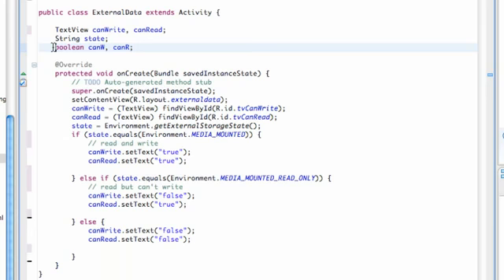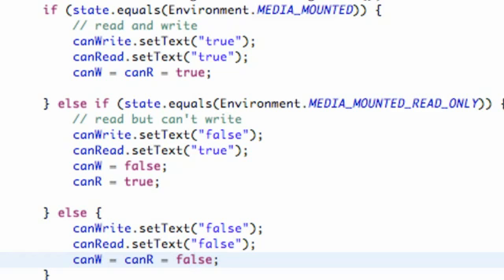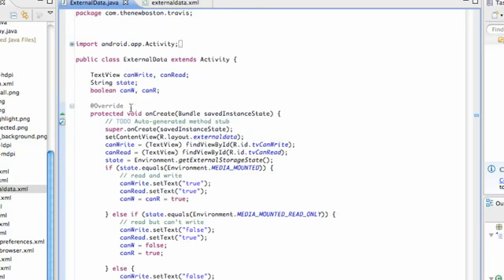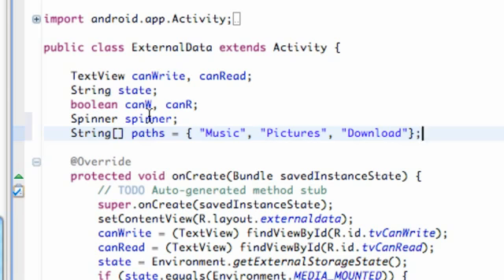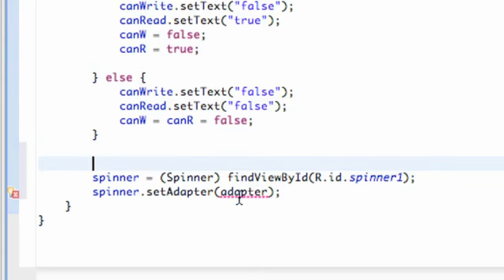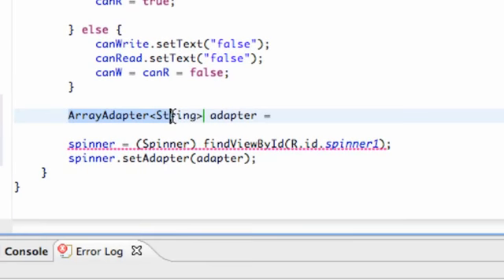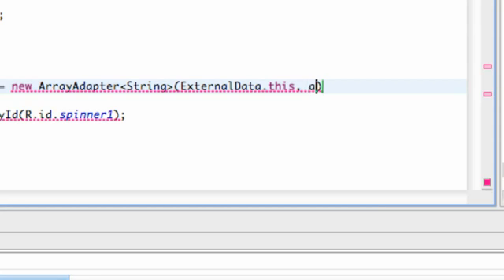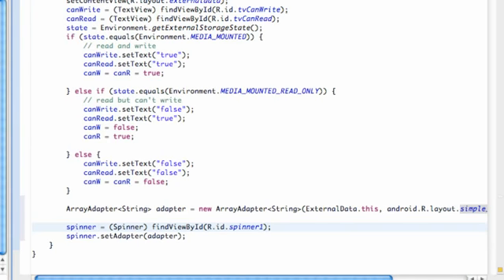Android Application Development Tutorial 105 Spinners and ArrayAdapter